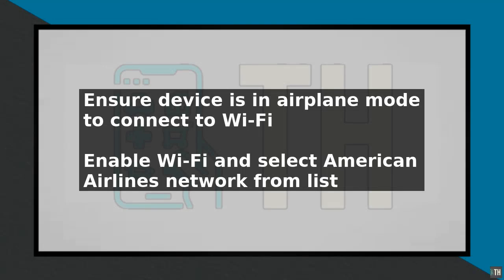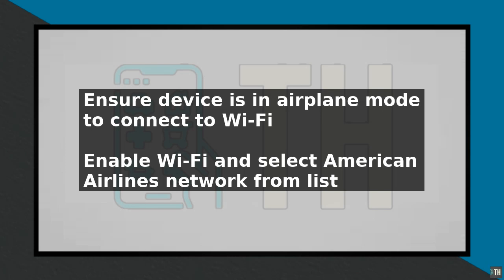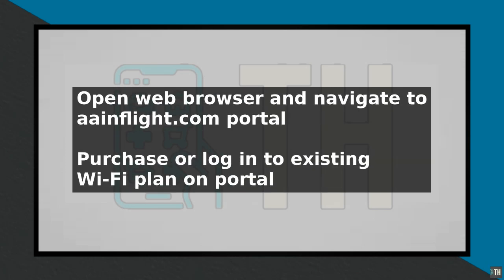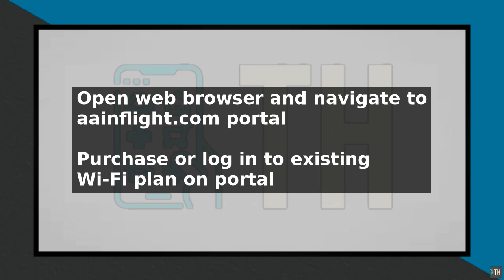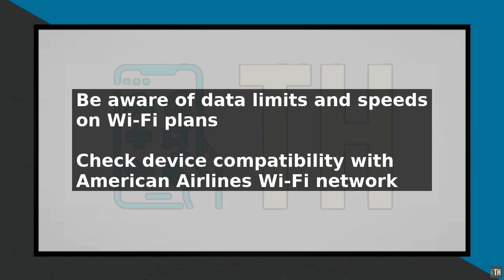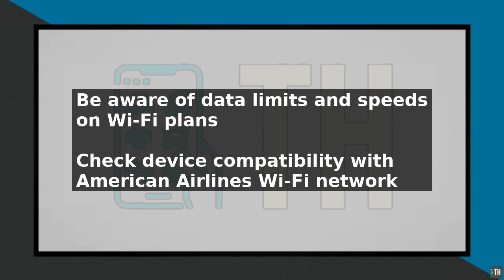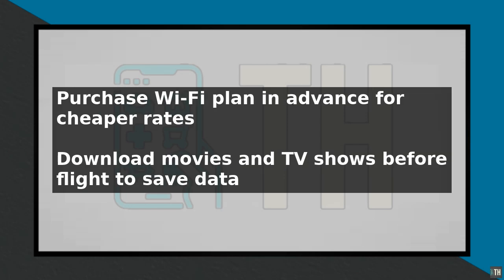How To Get Wi Fi On American Airlines (2025)